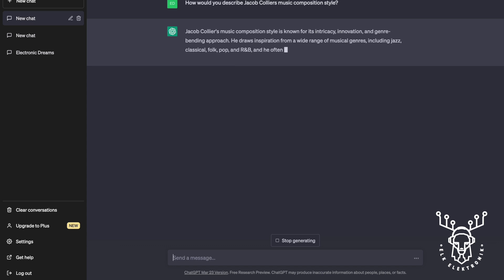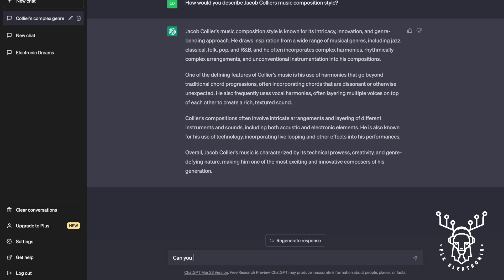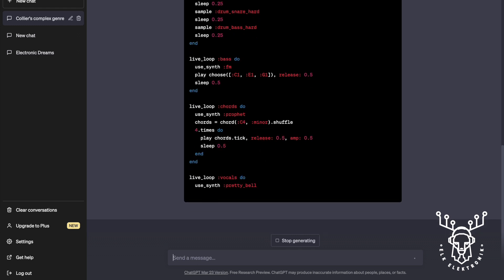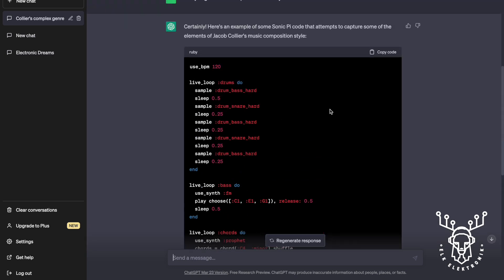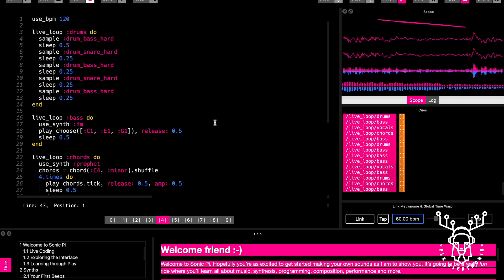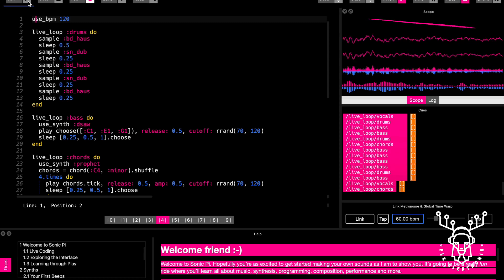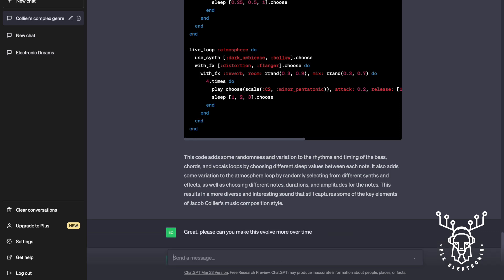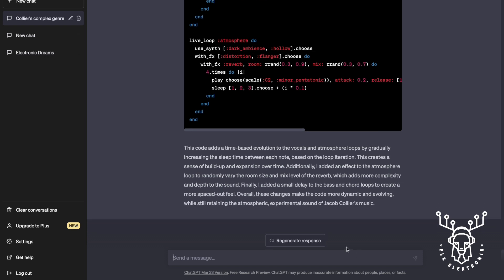Can ChatGPT make music like Jacob Collier?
Inspired by some comments from my first video exploring ChatGPT generated code for Sonic Pi I'm exploring how ChatGPT defines a particular artist's music compositing style.

With this in mind, I ask it to generate music in that style, and request it to iterate and make modifications to its composition to produce different results.

I'd love to hear what you think, what you'd tried yourself, or things we can try in future videos!

Apologies it switched over to the built-in mic for the main body of the video which made key presses REALLY loud! But I thought it was a pretty fun session and the main concept gets across , so decided to leave it at that.

If you want to try this yourself,
ChatGPT: